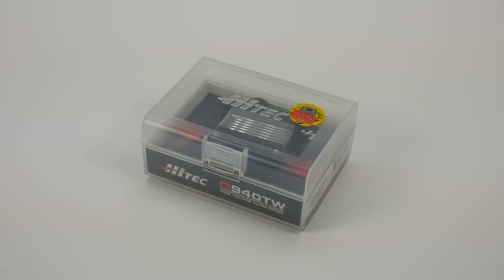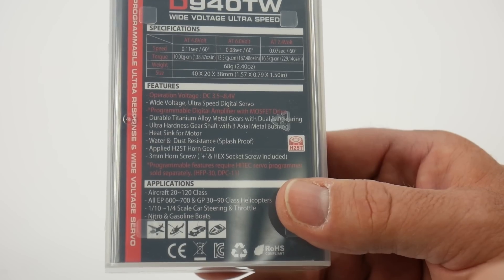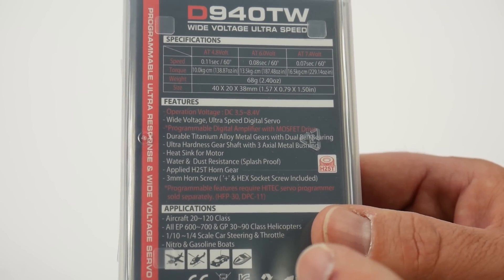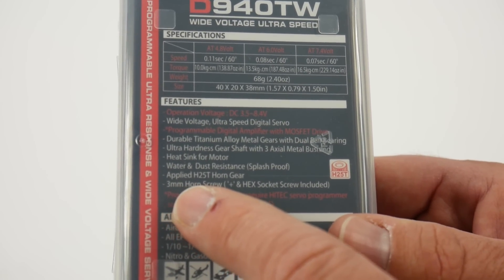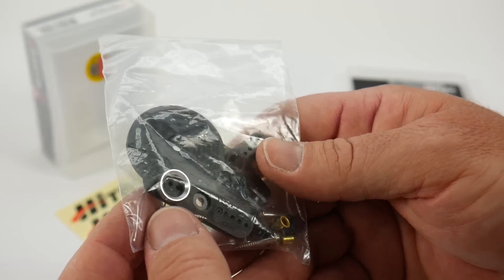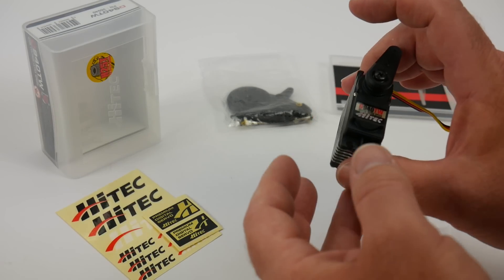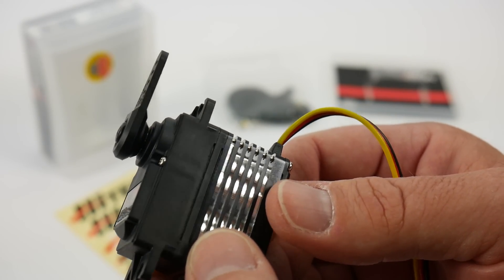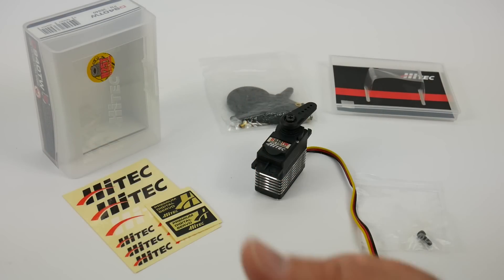HItec D940TW Servo Unboxing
The Hitec D940TW has all the features you would want in a 1/10th scale high speed decently torqued servo.  Intended for my Axial Yeti SCORE trophy truck, this coreless, titanium geared, 32 bit programmable servo will do great with (potentially) .06 seconds transit at 229in/oz of torque.

The titanium D-940TW is part of our D-Series servo line. All Hitec D-Series servos have been designed using our brand new, cutting edge, custom engineering. Combining industry leading high-resolution, state-of-the-art ultra-response technology with a 32-bit MCU and 12-bit ADC for unprecedented programmability and flexibility, these servos deliver significantly smoother movement. The speedy, powerful line operates on a wide 4.8 ~ 8.4 voltage range, allowing use with any common battery chemistry without the need for adapters or regulators. Featuring Hitec’s industry standard 25-tooth output spline with 3mm hex screw, each D-Series servo brings monster performance never known before in the market.